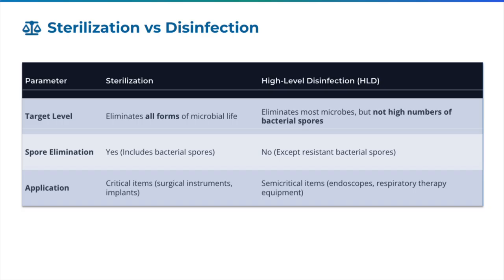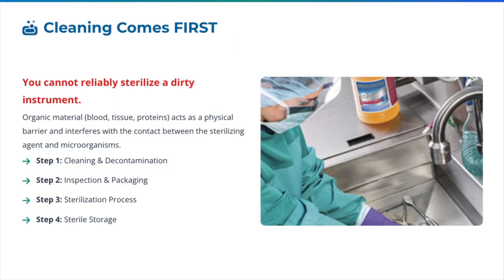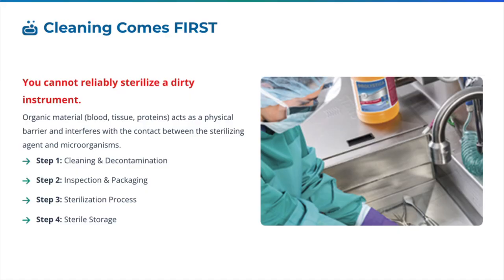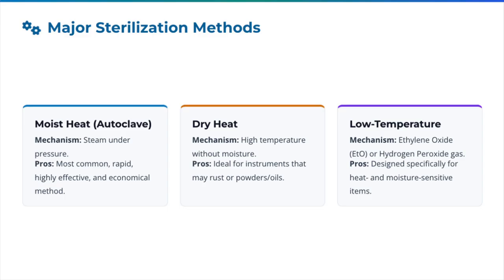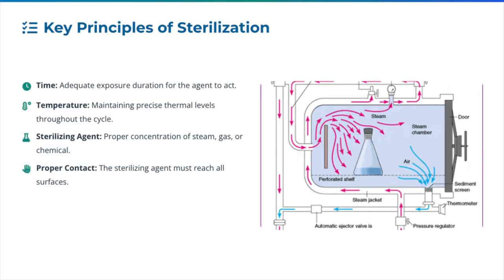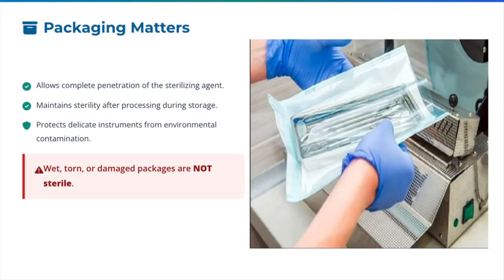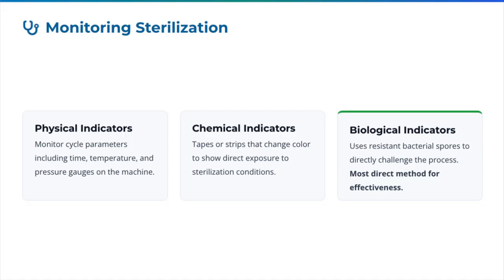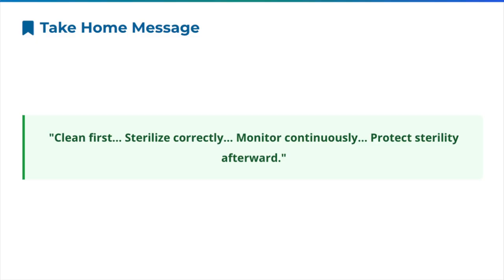Sterilization vs Disinfection: Major Methods, Indicators & Exam Pearls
In this video, we break down everything you need to know about sterilization methods, how sterilization differs from high-level disinfection, key workflow steps, and monitoring indicators.

What You'll Learn:
Definition & Core Difference: Sterilization (destroys ALL microbial life including spores) vs High-Level Disinfection.
Major Sterilization Methods: Moist Heat (Autoclave), Dry Heat, and Low-Temperature methods (EtO & Hydrogen Peroxide).
The Workflow Golden Rule: Why "Cleaning Comes FIRST" (pre-cleaning, packaging, sterilization, and storage).
Monitoring Methods: Physical, Chemical, and Biological Indicators (the most direct method for monitoring effectiveness).
CBIC Exam Pearls: Key high-yield points for exam review.
TIMESTAMPS
0:00 - Introduction & CBIC Series Overview
0:40 - What is Sterilization? (Sterilization vs Disinfection)
1:50 - Key Principles & Parameters (Time, Temperature, Contact)
2:50 - Major Methods: Autoclave, Dry Heat & Low-Temp (EtO)
4:15 - Workflow Rules: Cleaning, Packaging & Storage
5:30 - How to Monitor Sterilization (Physical, Chemical, Biological)
6:40 - CBIC Exam Pearls & Key Takeaways